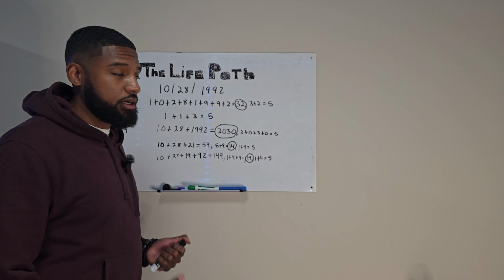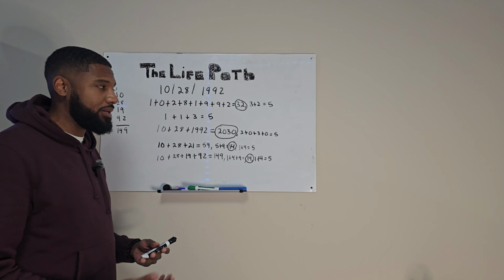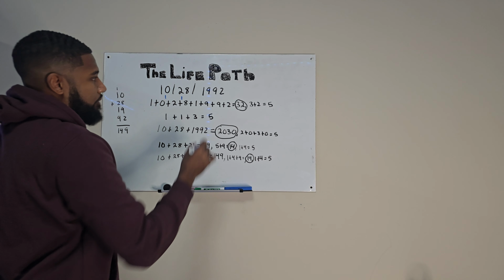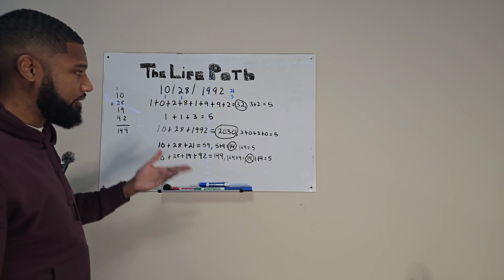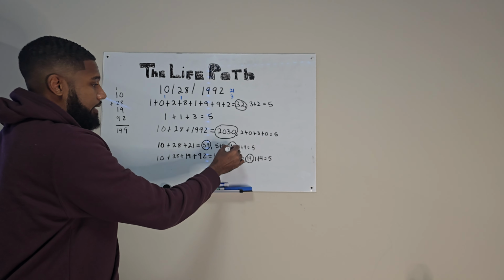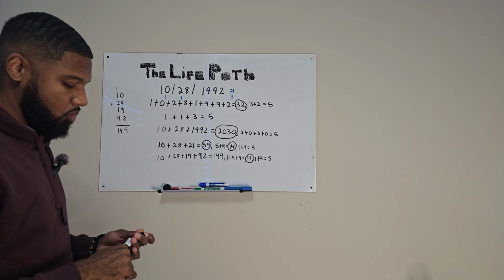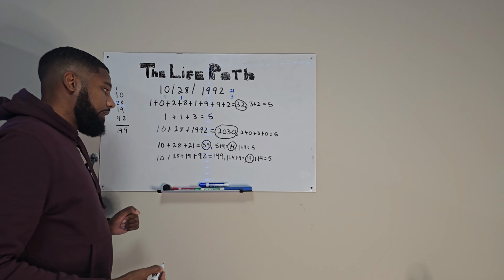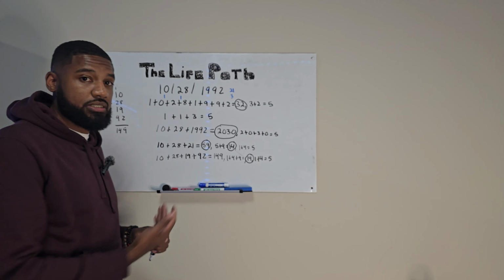The Life Path and The Different Ways To Calculate.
In this video, I discuss the importance of the Life Path Number as well as the different ways to calculate. I also emphasize the importance why I calculate the Life Path Number in different ways as it reveals other hidden aspects.